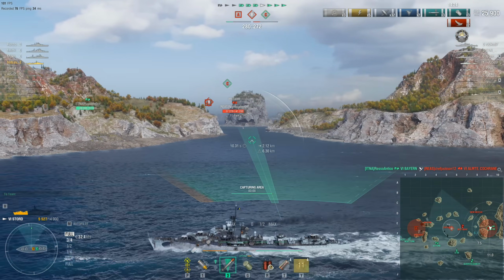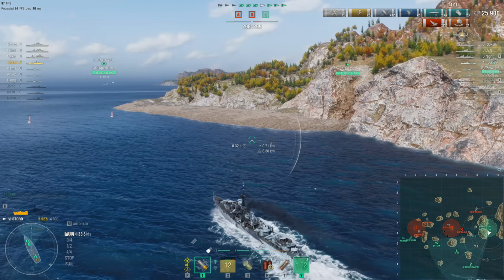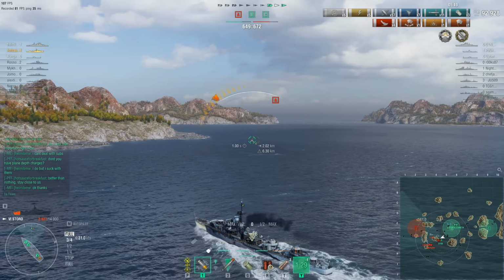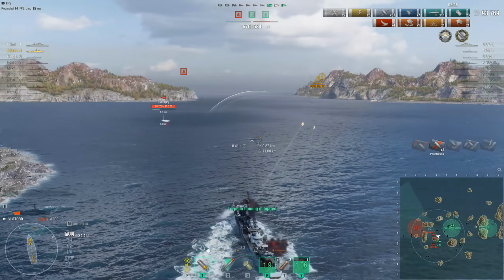World of Warships - Calculated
In which Hotsauceforbreakfast takes no unnecessary risks, calculates the odds at every turn and cuts through the enemies like a Terminator.

Merchandise!